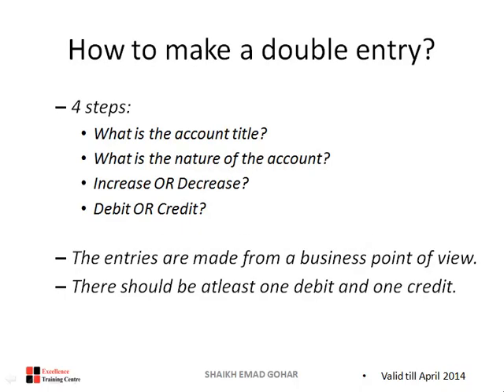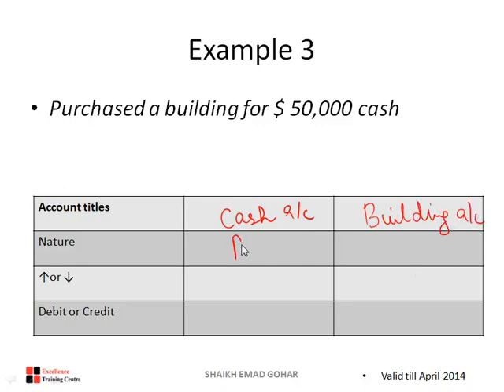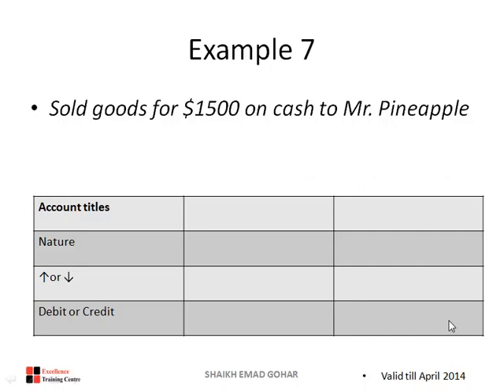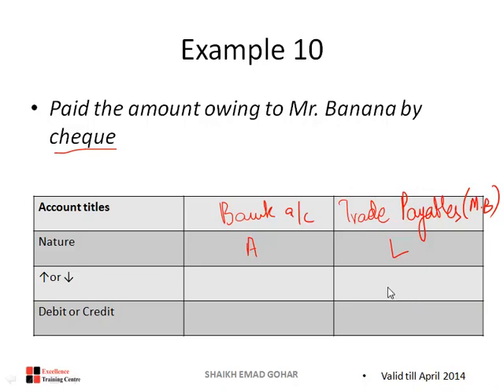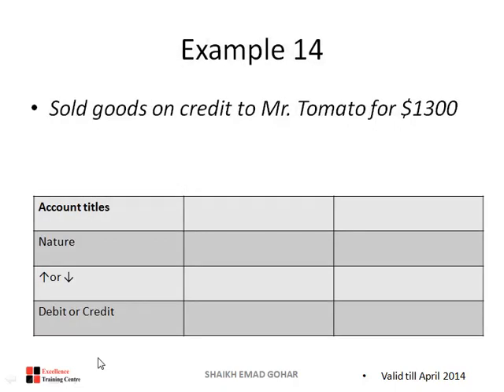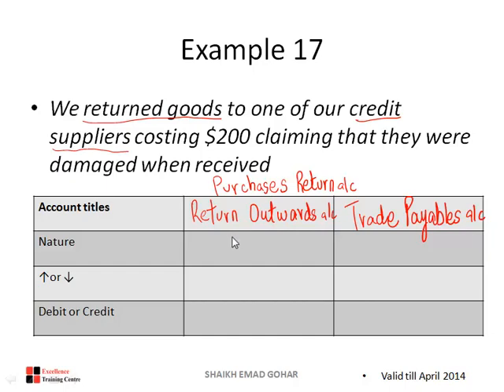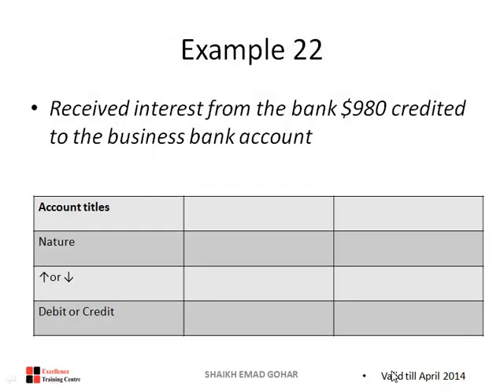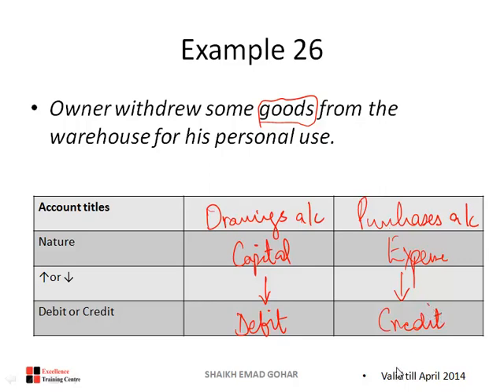Double Entry Bookkeeping | ACCA financial accounting | ACCA FA1 (Part of F3)